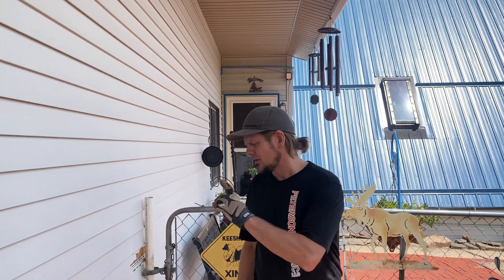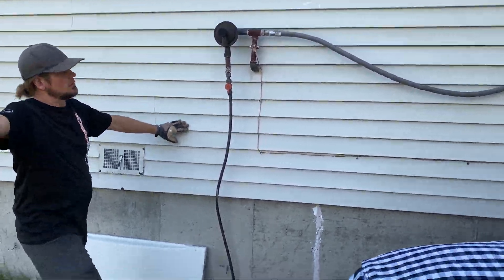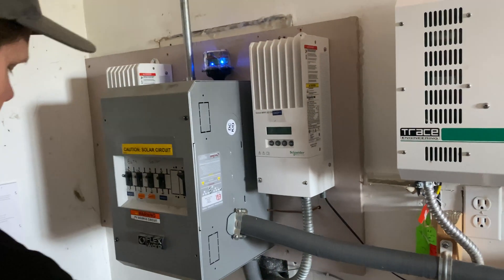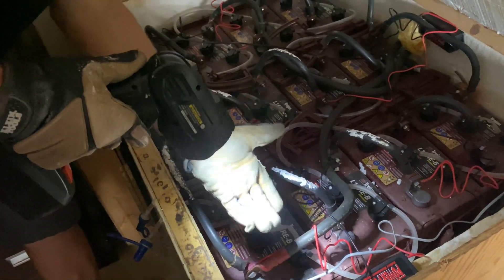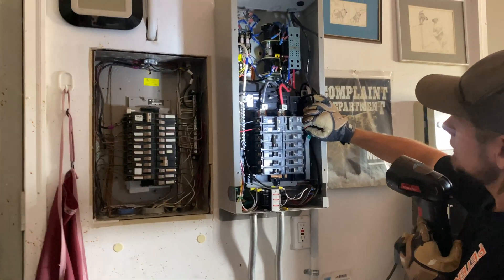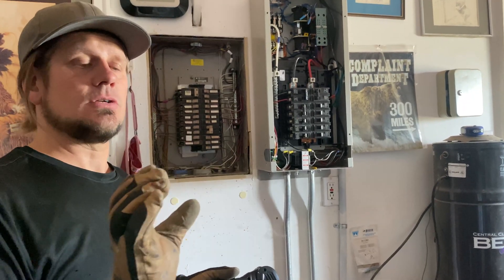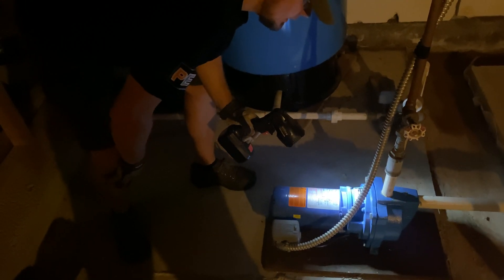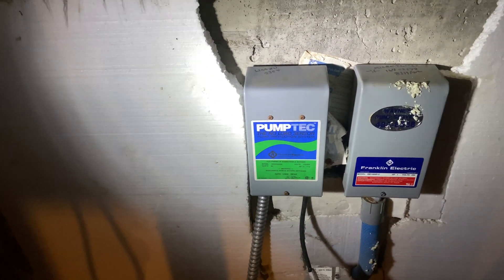Addressing a Lightning Strike on a Home Off the Grid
Our client, operating an off-grid power generation system amidst the majestic mountains of Colorado, unfortunately, encountered a lightning strike that impacted their home. The customer's windmill was badly damaged.